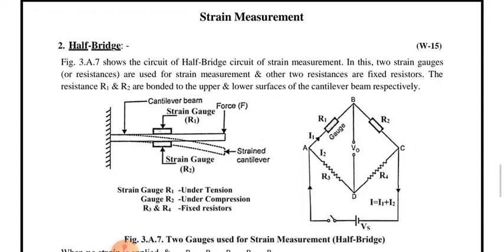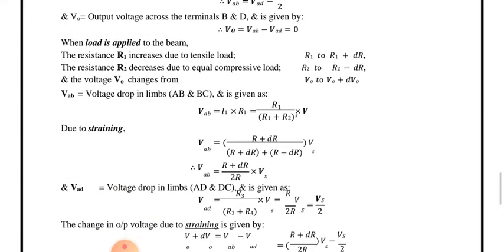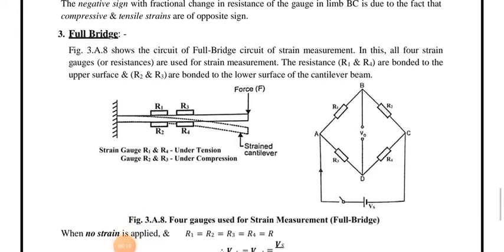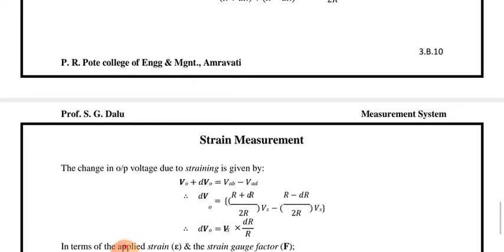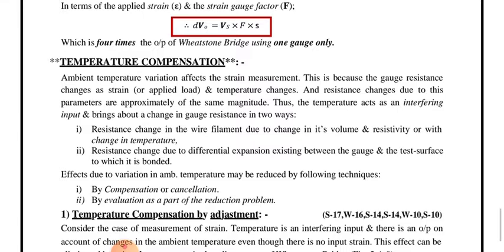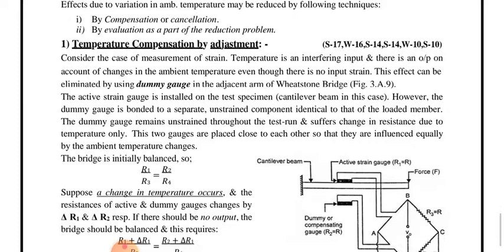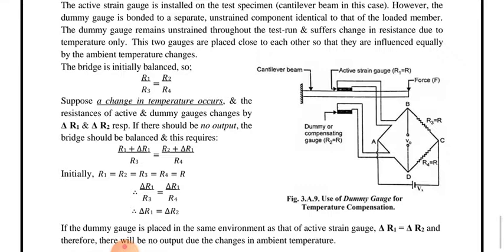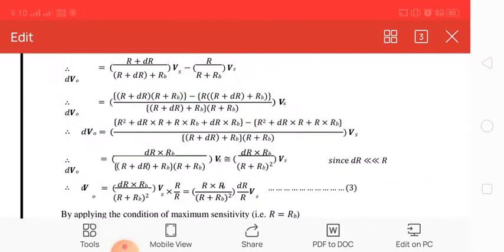Unit 3 Lecture 24 Temperature compensation gauge